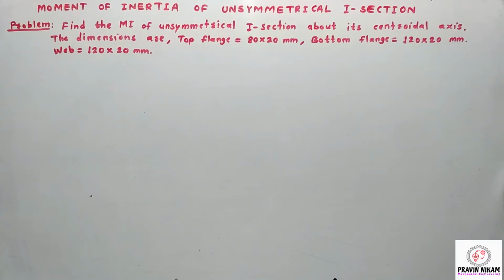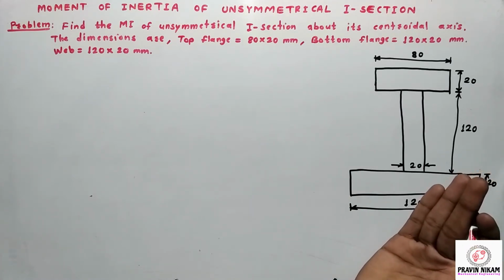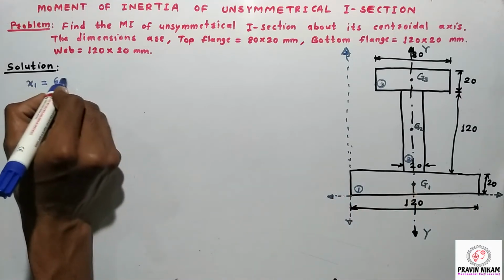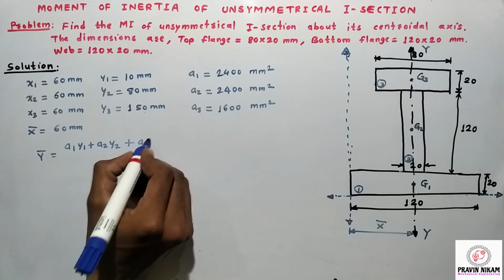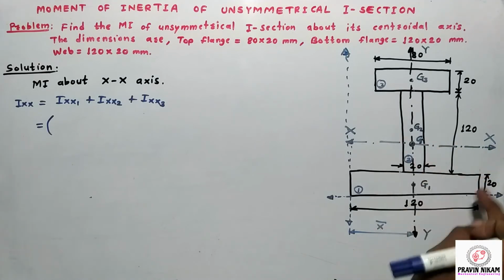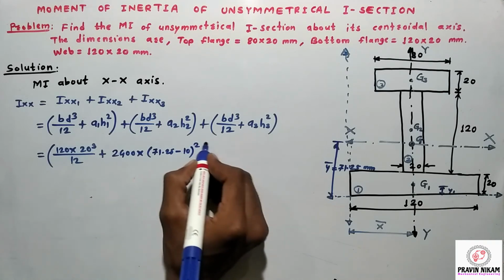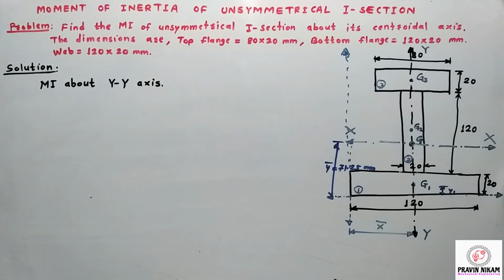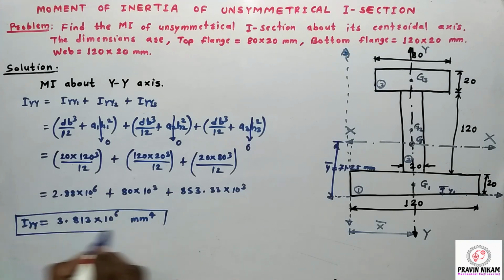Moment of Inertia of Unsymmetrical I section numerical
From this video you will learn about how to find out moment of inertia of Unsymmetrical I-sections.